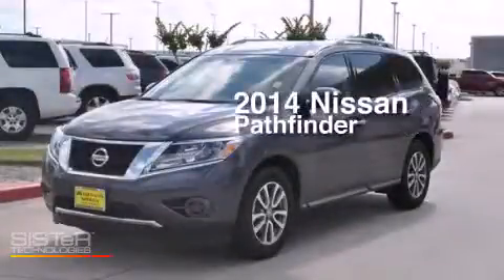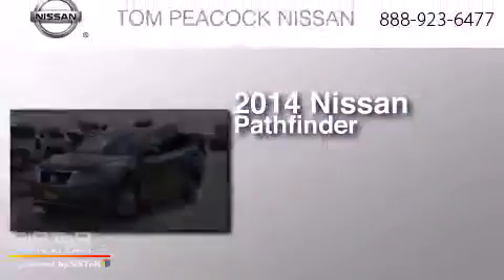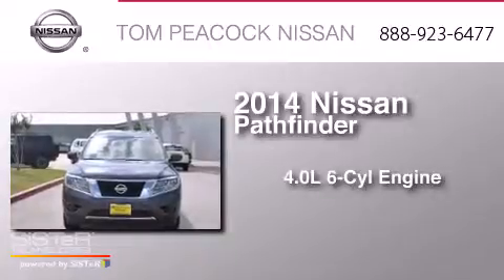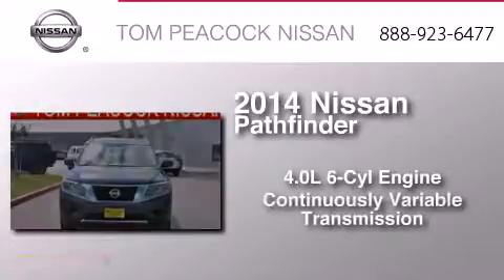Preowned 2014 Nissan Pathfinder Houston TX 77090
We have been honored to serve the Houston TX area , we promise that your experience at our dealership will exceed your expectations ! Year : 2014 Make : Nissan Model : Pathfinder Engine : 4.0L 6 Cyl. Sequential-Port F.I. Trans . : CVT Exterior : Dark Slate Miles : 15,495 Stock : 10761 Tom Peacock Nissan 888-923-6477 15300 I-45 North Houston , TX 77090